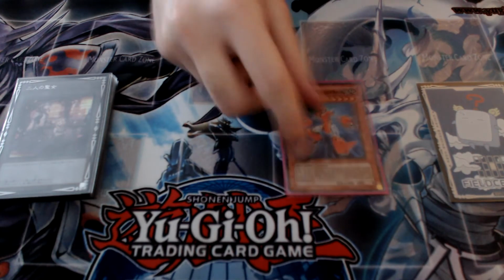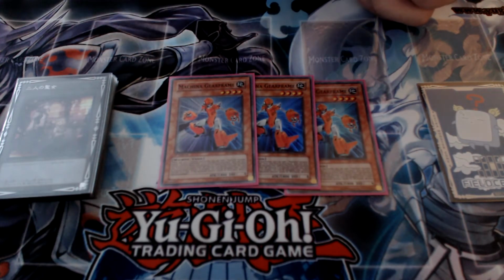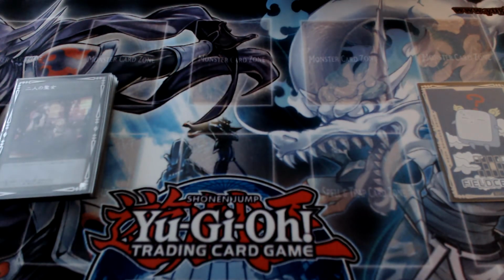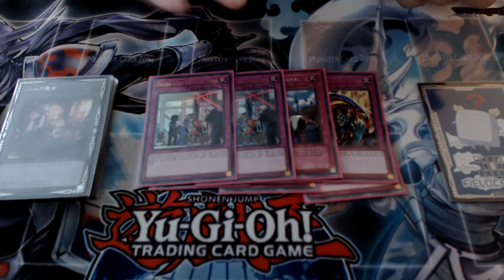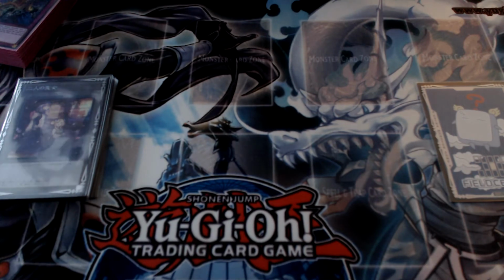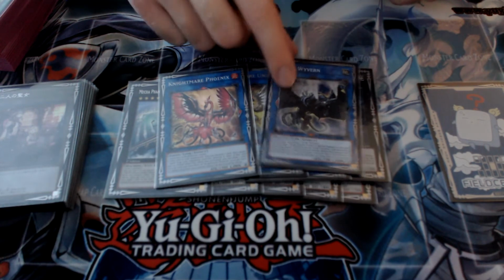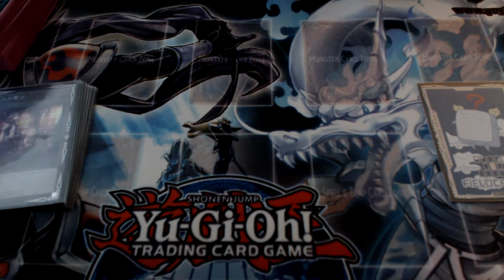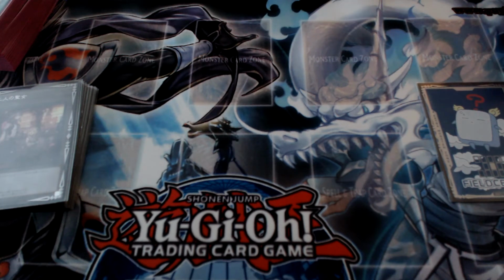Bubbled the EU Remote Duel YCS with... Machina? (8-3, 47th after Swiss)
One win away from topping with my boi Gearframe

Record: 8 wins 3 losses 0 draws
Standing: 47th out of ~1200 players after Swiss
Wins vs: 2 DIS, 2 Bird up, Plunder, Striker, PK, VW
Losses vs: Bird up, Flunder, Drytron (the latter 2 got top 32 which is why my tiebreakers were awesome)